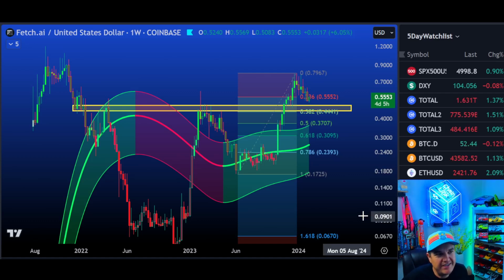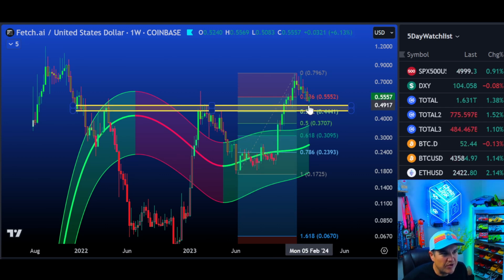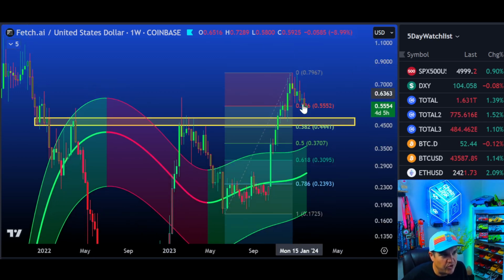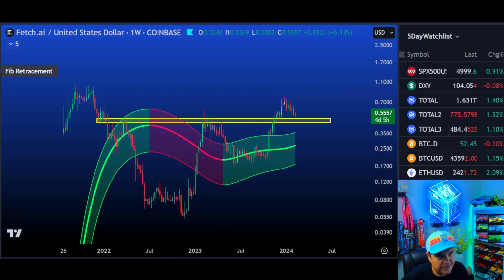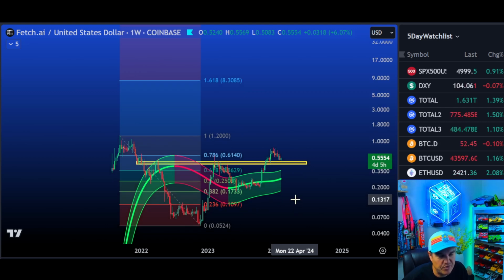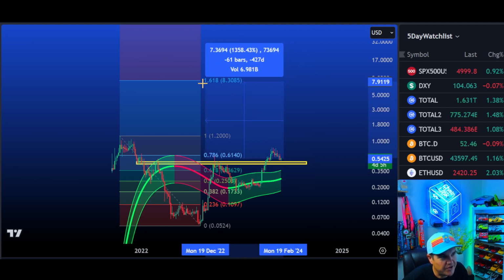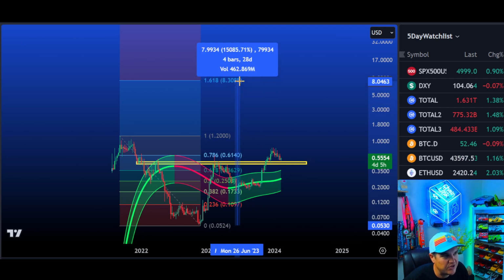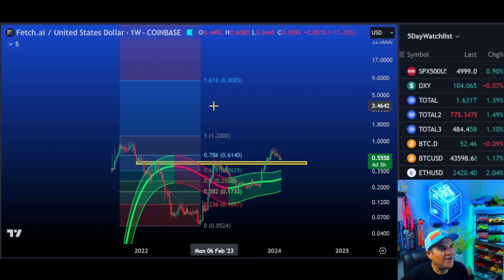🚨 FETCH.AI - Bullish Throwback Price Targets for FET fetchai altcoins fetchai FETCRYPTO🚨📈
In our FETCH Price update today we look at Bullish Throwback Price Targets on the weekly charts. We look at buy , hold, and sell zones, and why it can help you become a better trader with FETCH and altcoins in general. What's the level to watch? I'm Glad you asked! Let's see what the FETCH price charts are saying today!